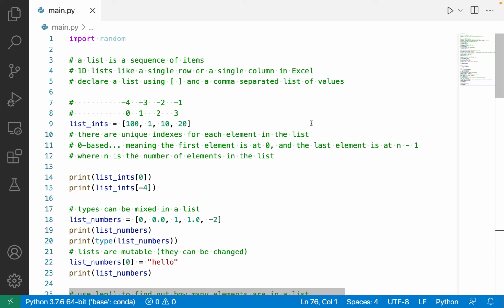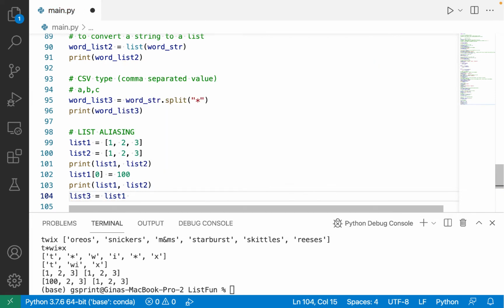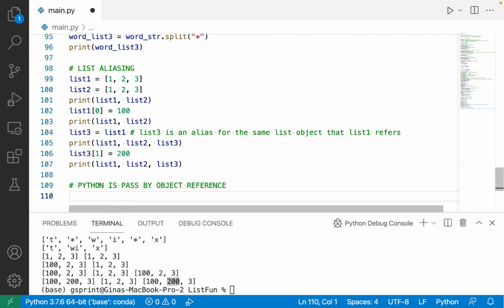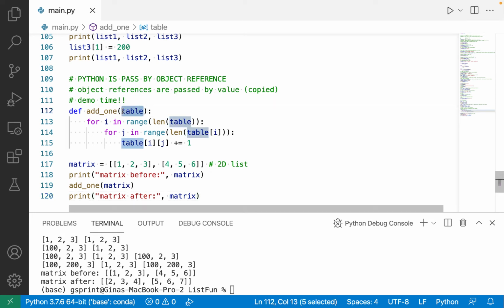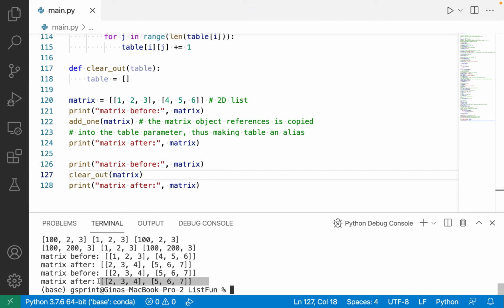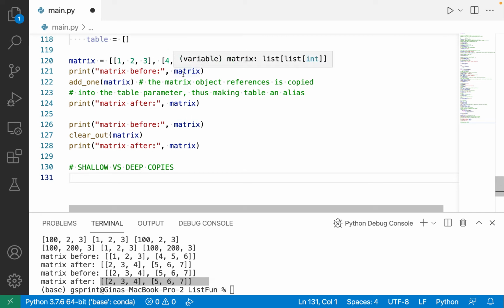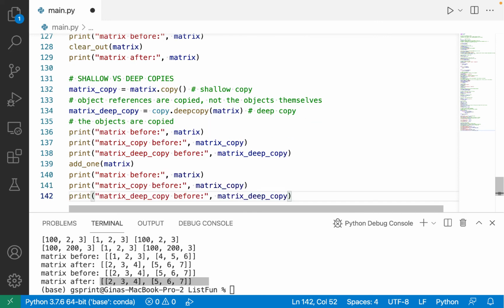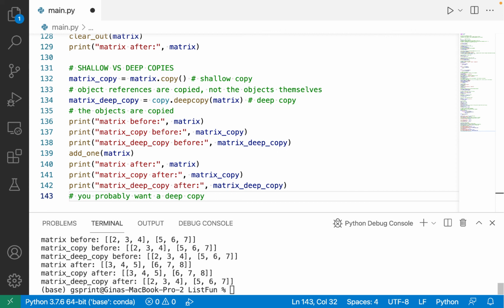Introduction to Programming with Python: List Aliasing, Pass by Object Reference, Shallow/Deep Copy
This video provides more details on working with lists in Python by demoing and explaining list examples in VS code. The following list topics are covered:
-List aliasing
-Pass by object reference
-Shallow vs deep copies

This video is the tenth video in a multi-part series on getting started with the Python programming language. Next video in the series on strings